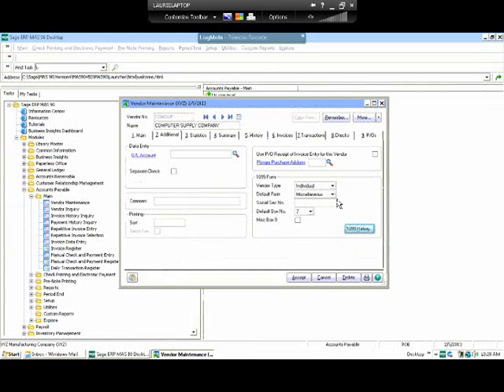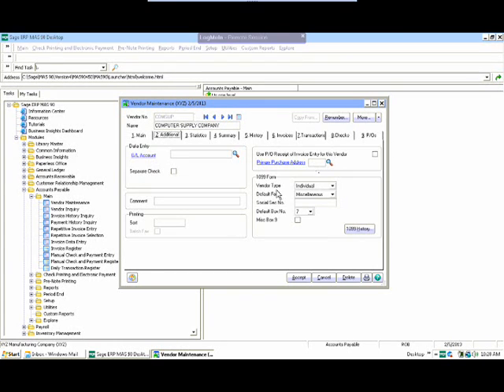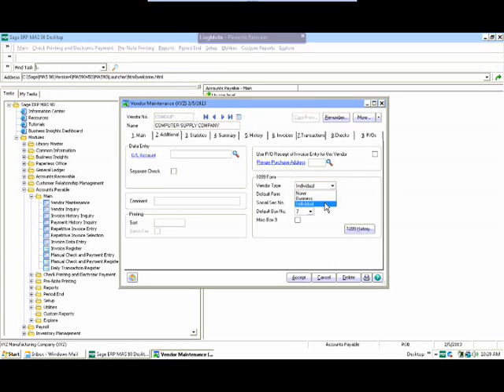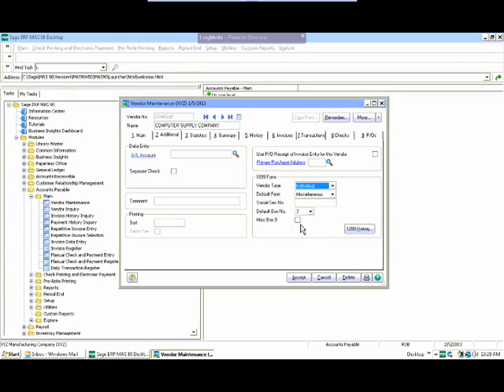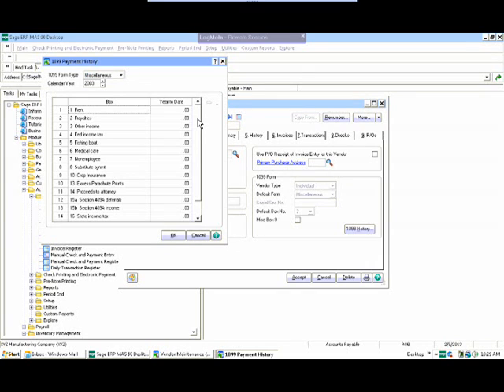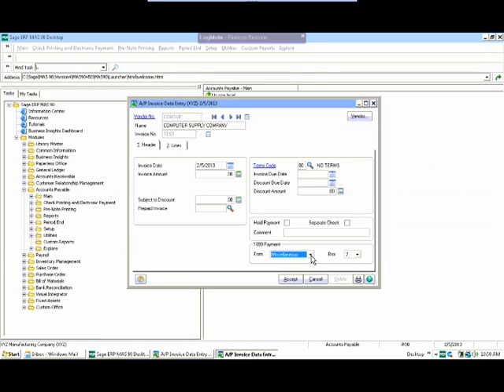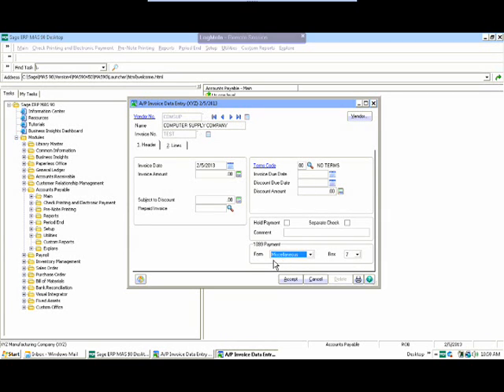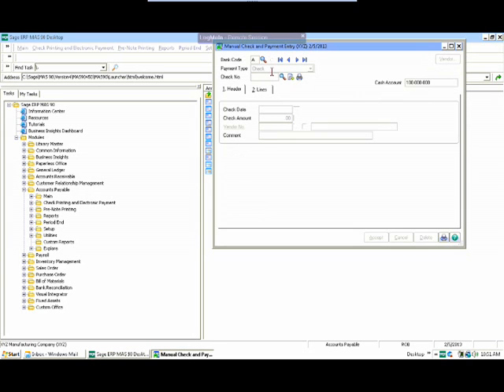1099 Accounting and Reporting Sage 100 ERP Formerly Sage MAS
Sage 100 ERP has several features to enable users to remain in compliance with IRS reporting rules pertaining to form 1099, in particular 1099-MISC, 1099-INT and 1099-DIV. This brief training video demonstrates these features